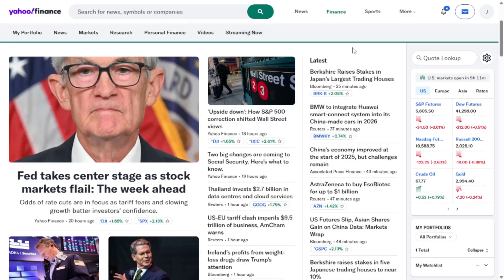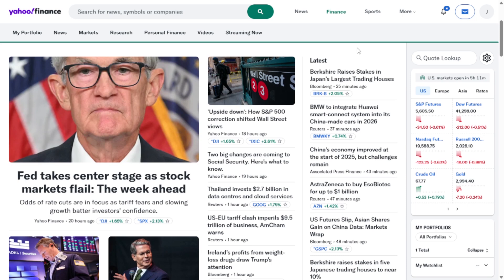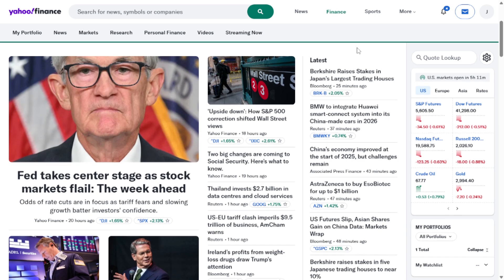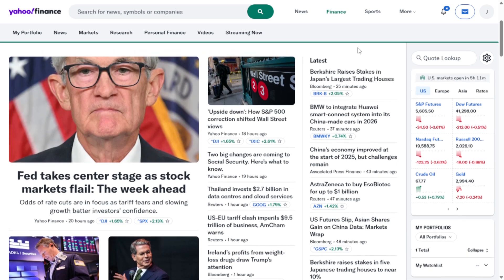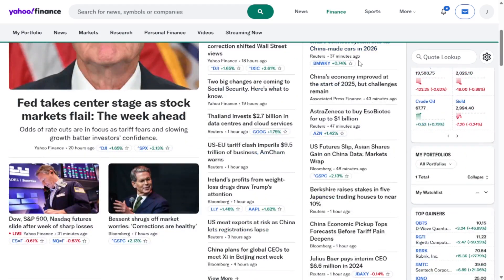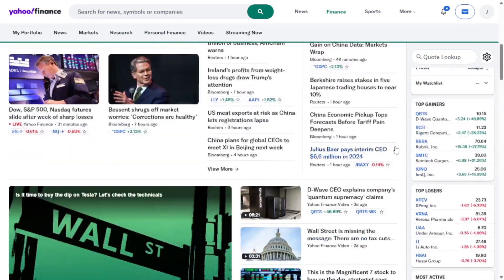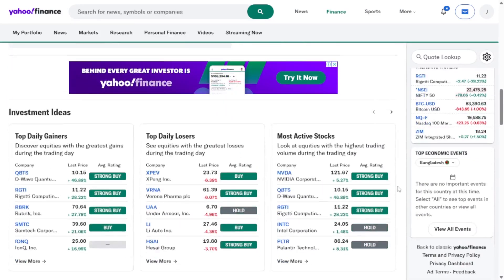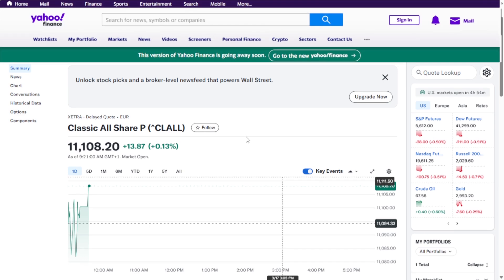How to Change Yahoo Finance to Classic View (2026) - 100% Works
NordVPN.

Prefer the old Yahoo Finance layout? In this step-by-step tutorial, we’ll show you how to switch back to Classic View in Yahoo Finance for a more familiar and user-friendly experience. If you're struggling with the new interface and want to restore the classic design, follow these simple steps to make Yahoo Finance work better for you!